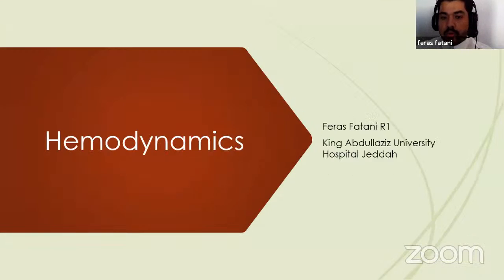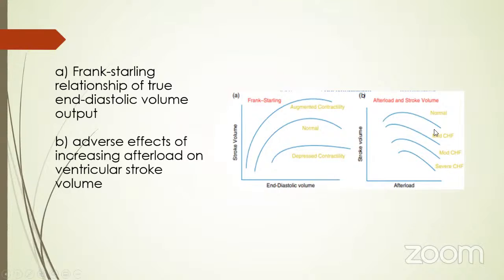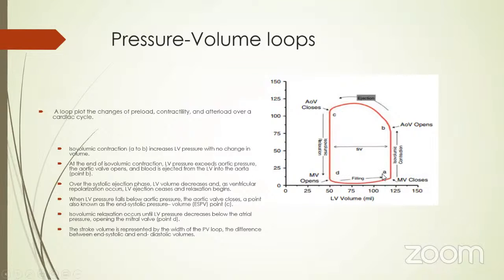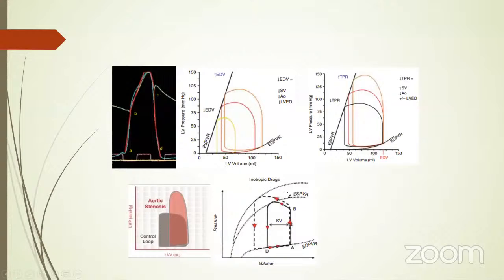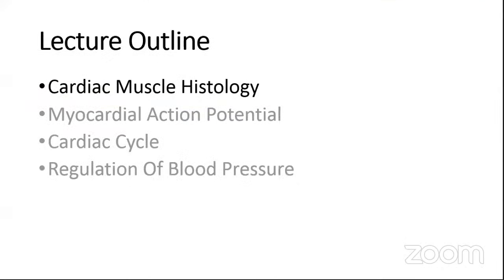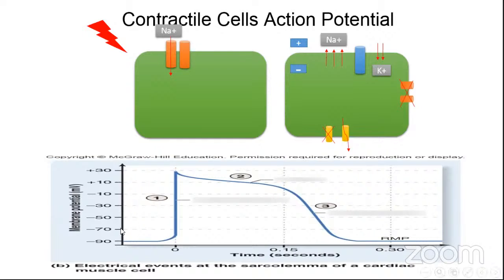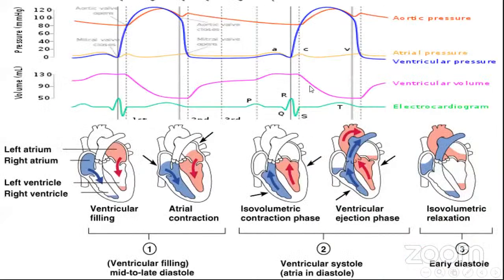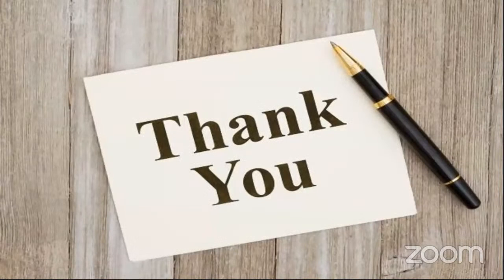Cardiac Surgery Activity 15/10/20